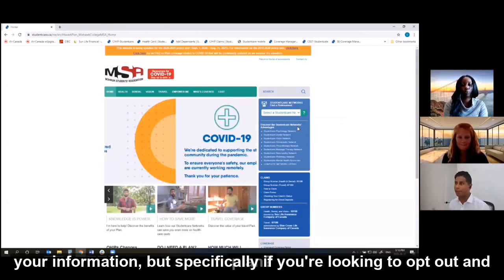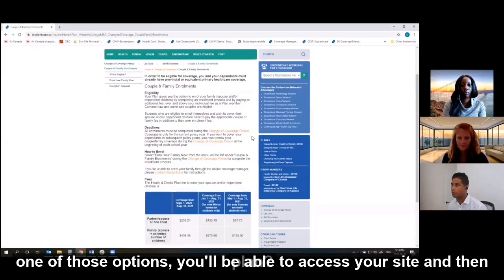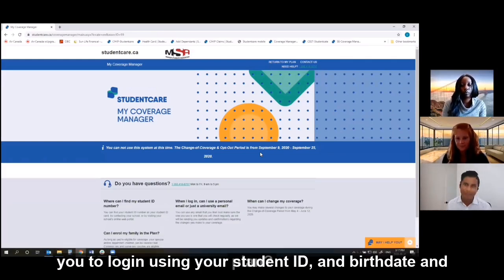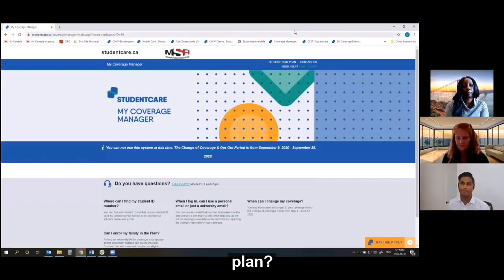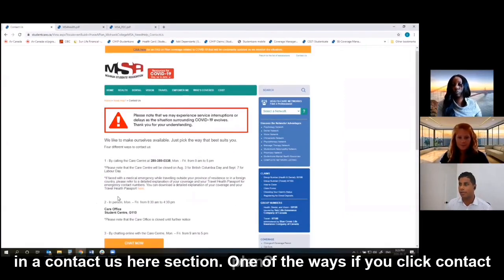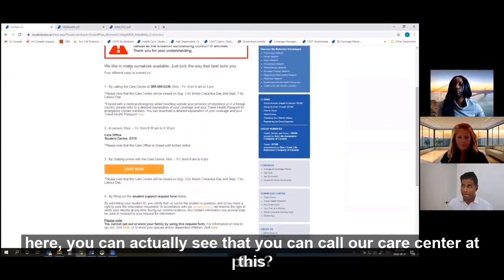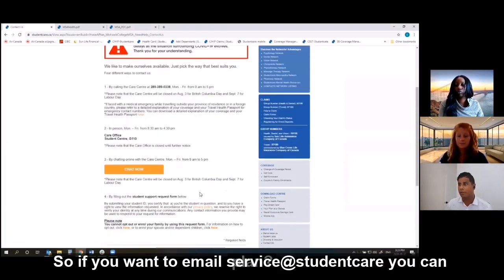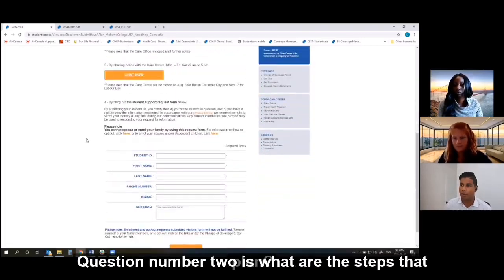MSA x Studentcare | Health & Dental Insurance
The MSA has partnered with Studentcare to provide Mohawk College students extended health and dental coverage. Join our Services team for a chat with Studentcare to talk about all that is offered and covered under the plan!

Check us on the social media platforms below for updates on events, services and what your MSA is up to!